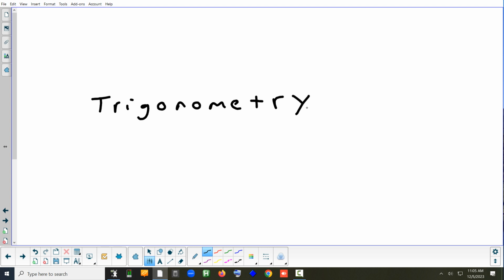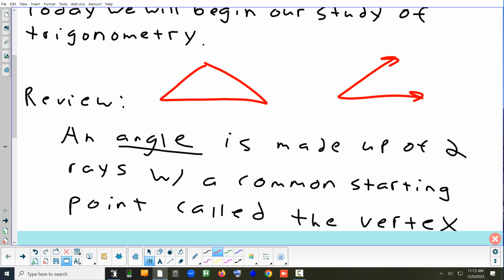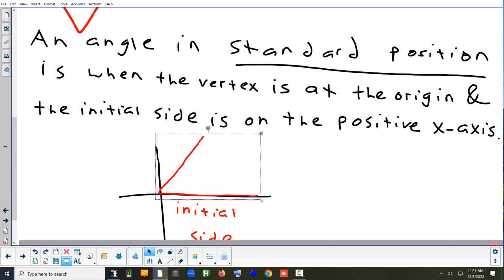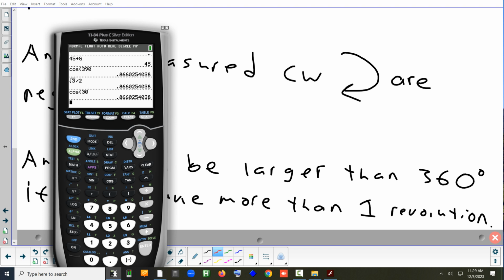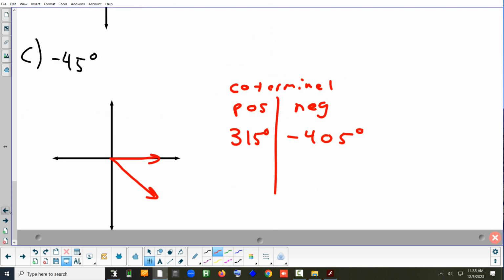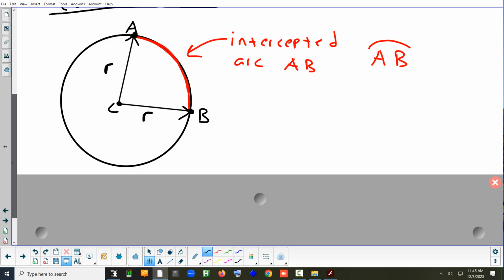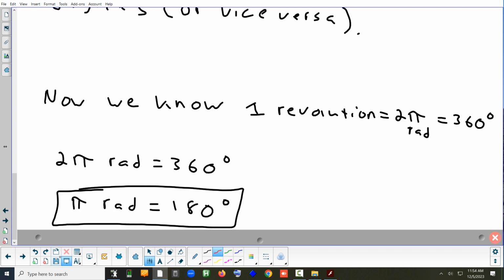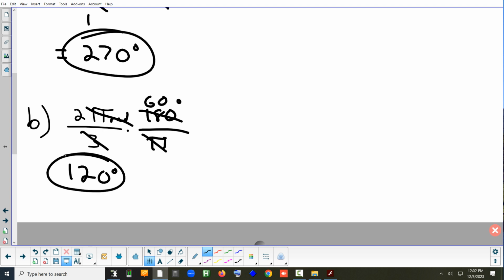6.1(1) Angles & Their Measures 12-5-23